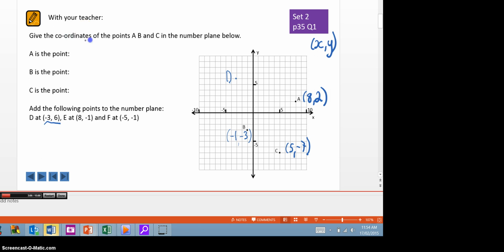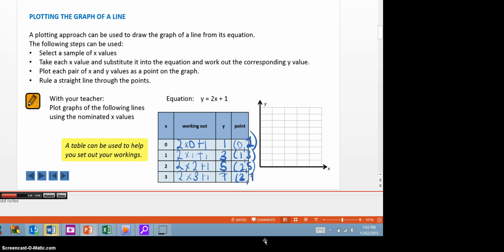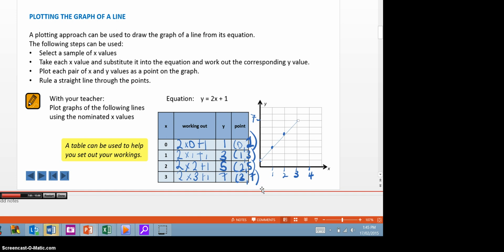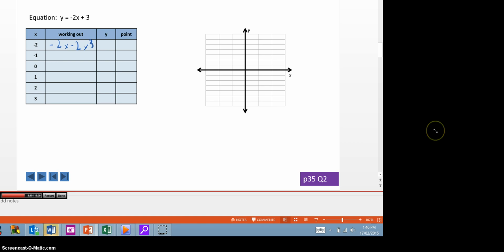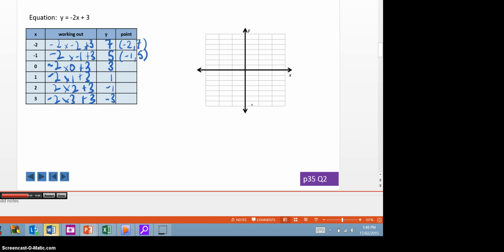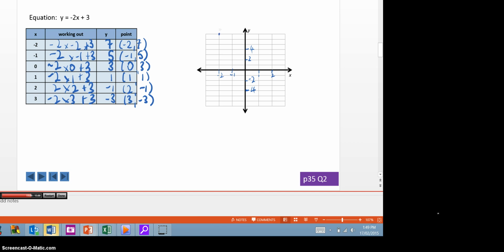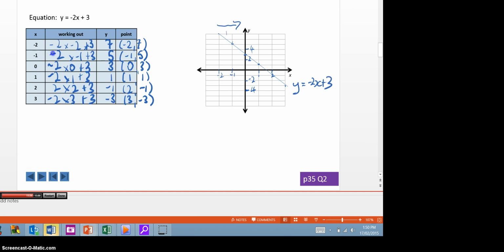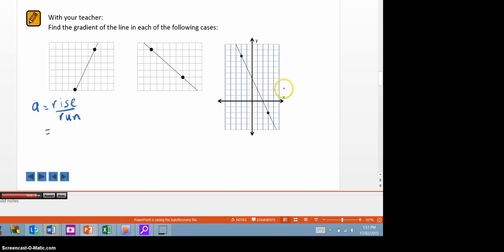video 3 maths general